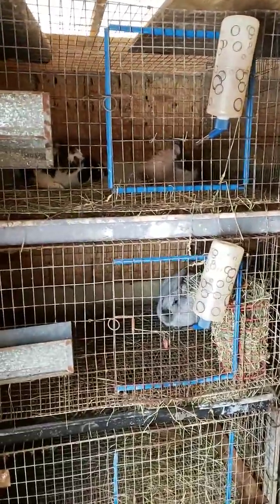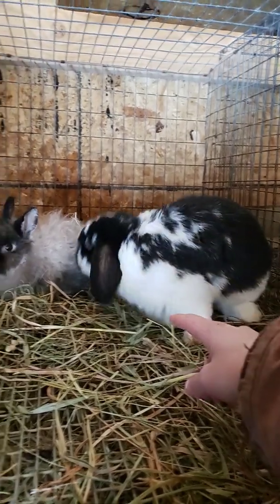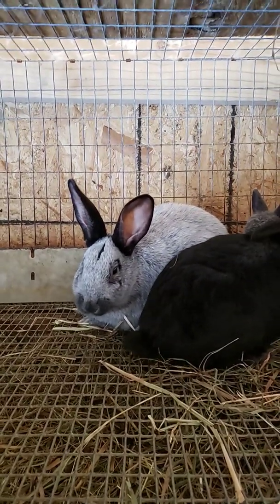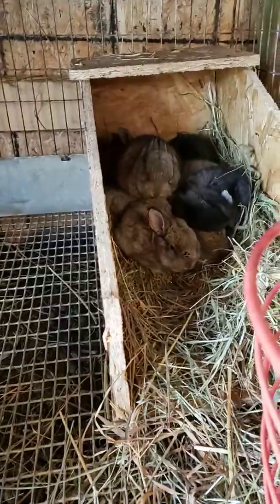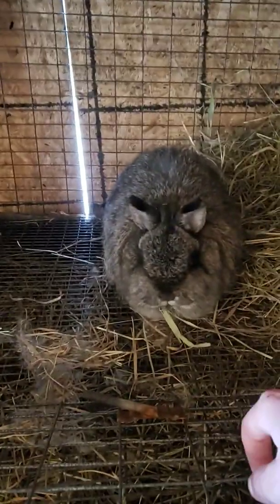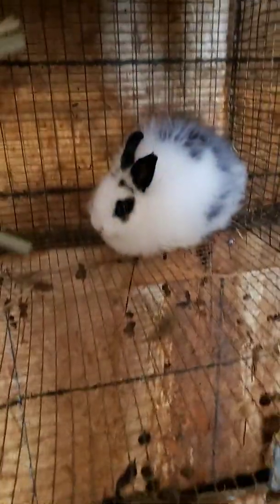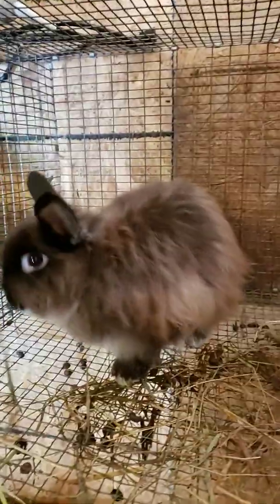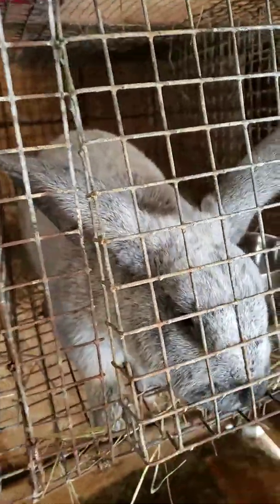Our Rabbitry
Blue Haven Rabbitry.
Sorry it's rough guys, I'm just starting out with videos. Check us out on Facebook or our